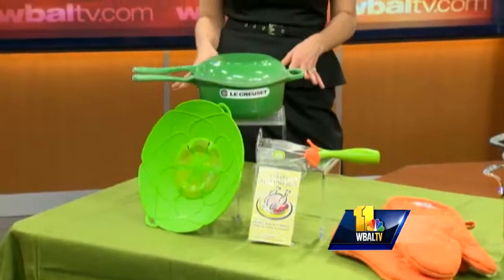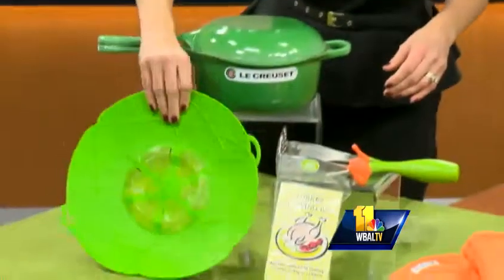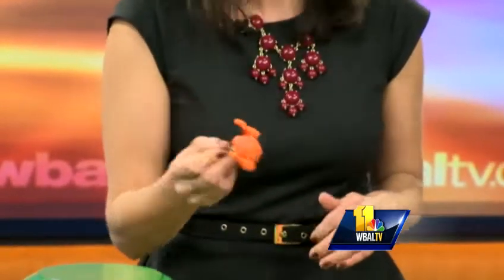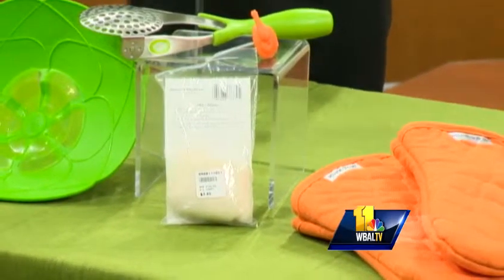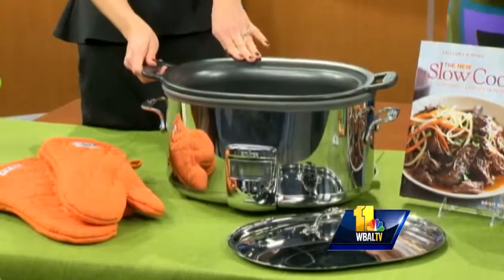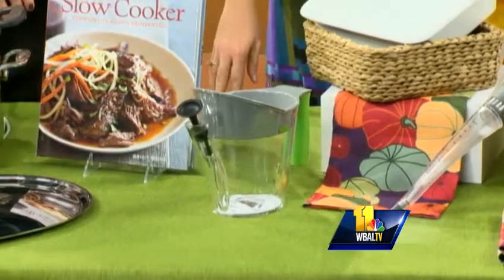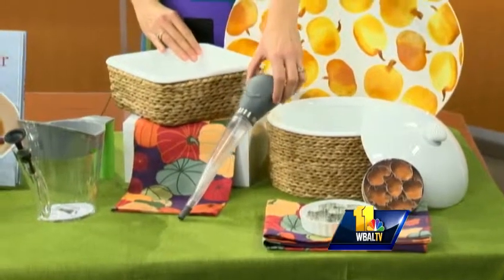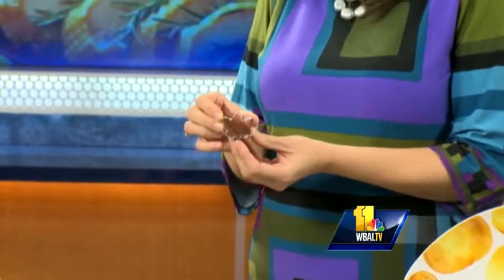New crop of kitchen gadgets versatile, efficent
Time to stock up on kitchen gadgets that can cut your work load in half.